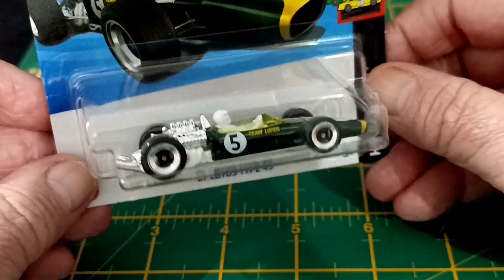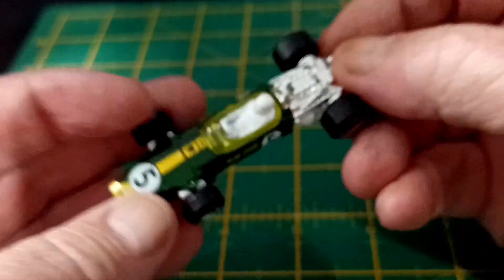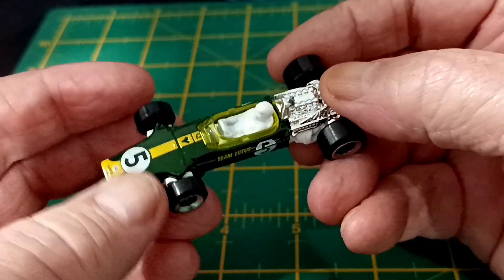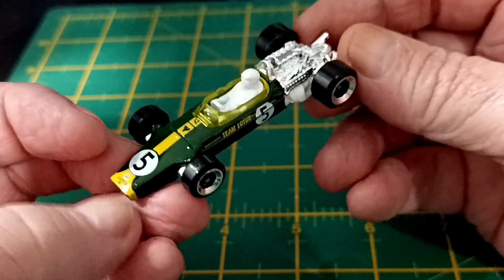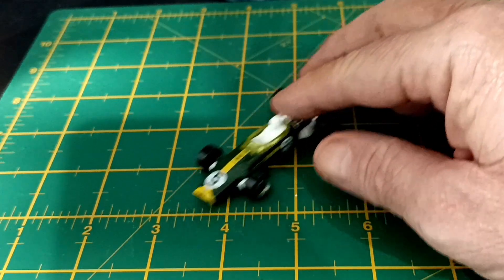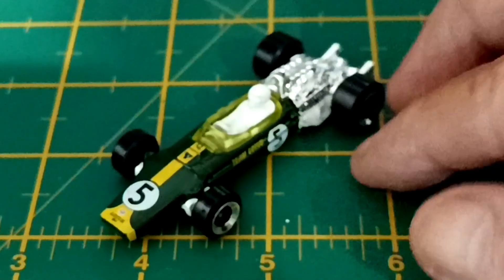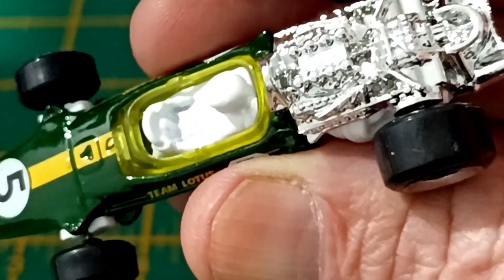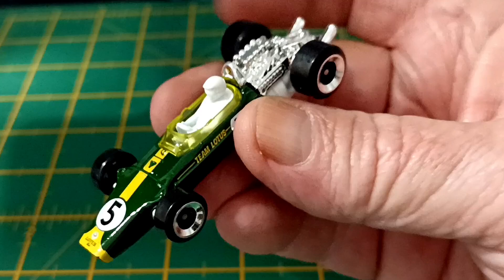1967 LOTUS TYPE 49